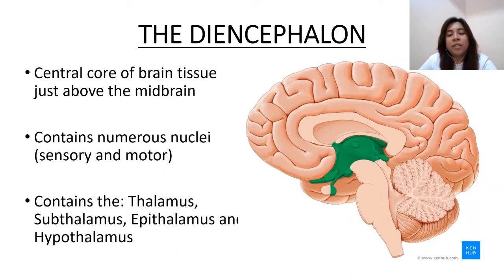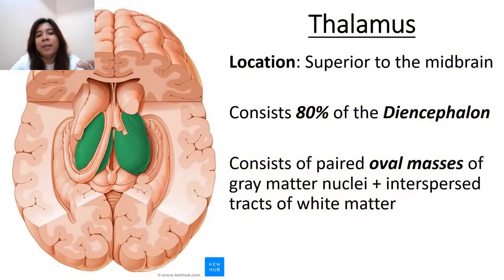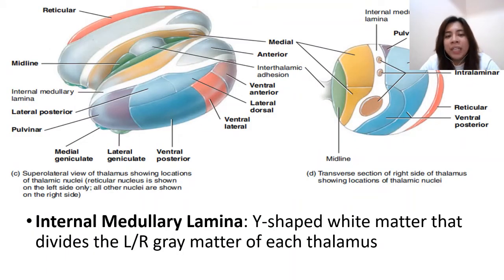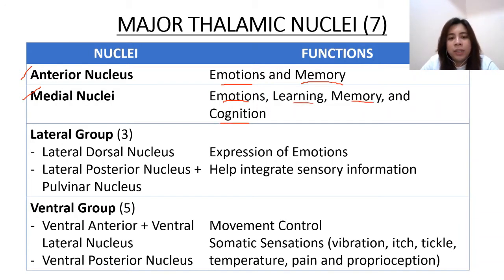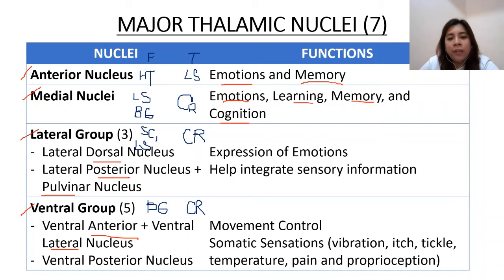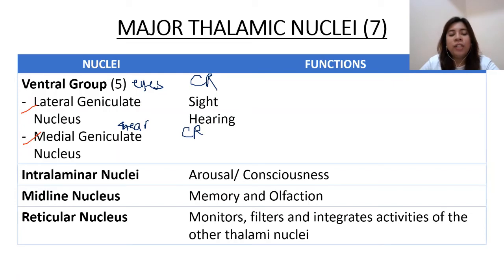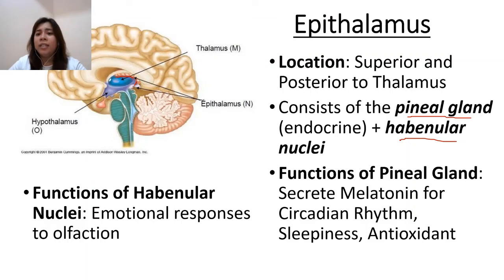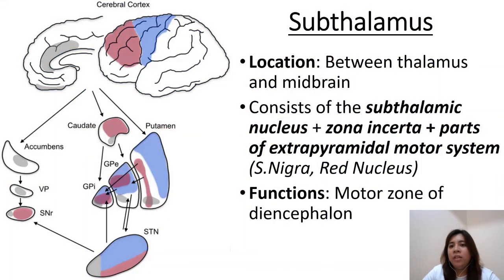ANA4 LAB M3: Diencephalon